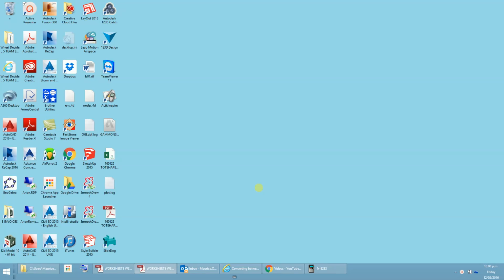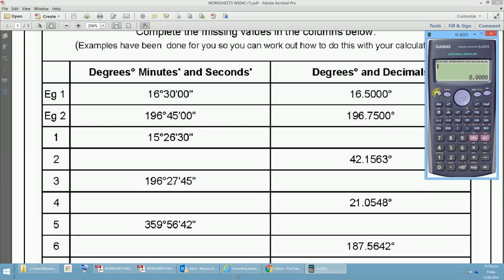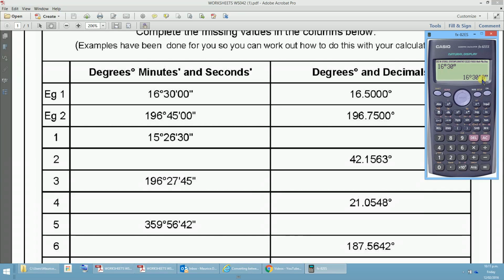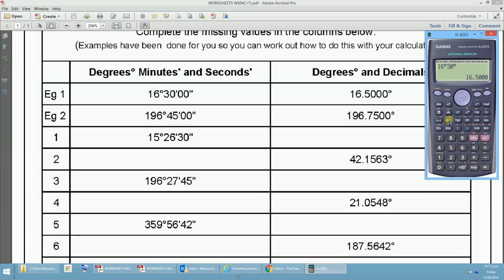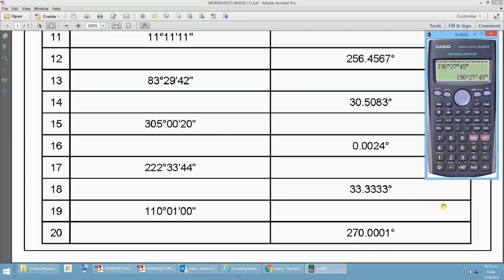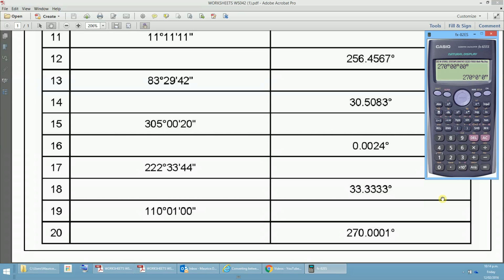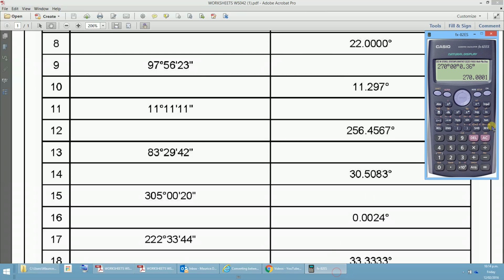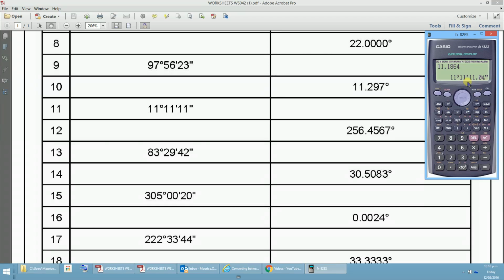maurieo DOES DEGREES MINUTES & SECONDS ON A CASIO FX82 ver 2